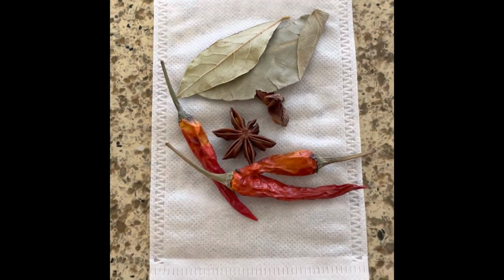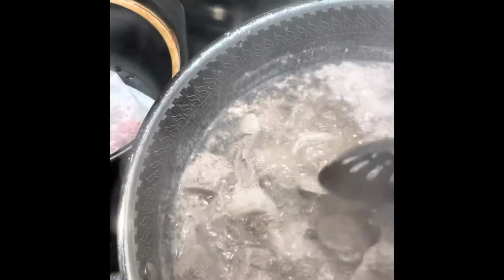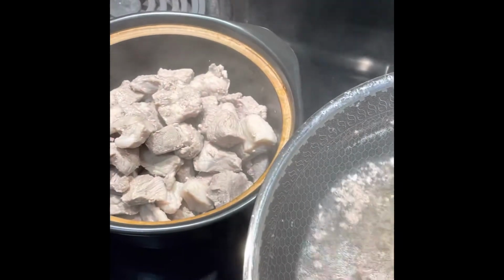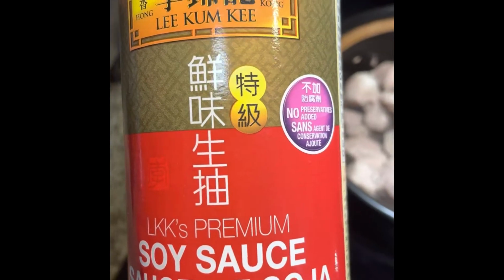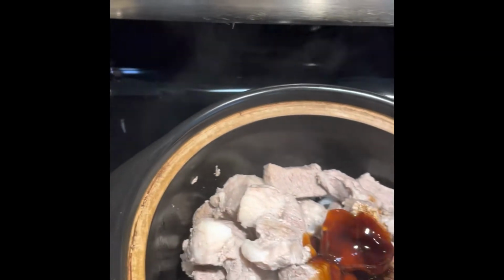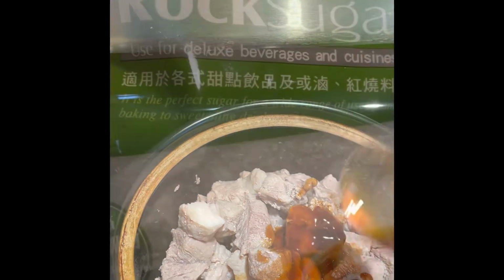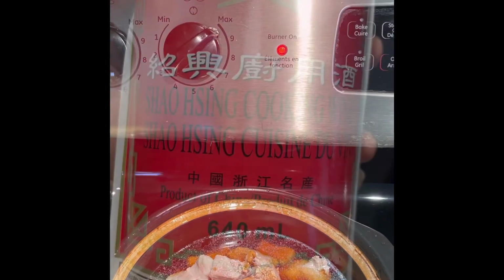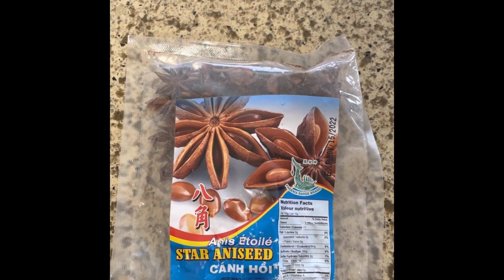Hong Shao Pork Ribs/Meat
➢ Ingredients: (You can buy all these in Chinese Supermarket) - serve 6 people
600 to 900 gram Pork Ribs/Meat (Pork Belly would even more tasty)
4 dry red chili peppers; 2 star aniseeds ; 2 bay leaves
Chinese Cooking Wine (salted): 15ml (3 tablespoons)
1 tablespoon soy source
2 tablespoon dark soy source
1 tablespoon oyster source
5 gram or 1 tablespoon sugar
Add small pinch of salt gradually, at the end if you don’t think it’s salted enough.
➢ How to cook:
1. Put all the ribs/meat in a pot. Add water in the pot to ensure water surface covers the ribs/meat
2. Add Chinese Cooking Wine into the pot
3. Turn on stove to maximum heat till water boiled. Let it boil for 5 minutes; turn off stove
4. Get all the ribs/meat out of the boiling water and put it in another pot
5. Add the dry red chili peppers/star aniseeds/bay leaves and all soy source/dark soy source/oyster source/sugar in the pot with the ribs/meat; add water to cover the ribs/meat in the pot
6. Turn on stove to maximum heat till water boiled; then, turn the heat to 3 or 4; and let it cook for 30 minutes; then, turn off stove and let remaining heat of the stove to cook the for another 30 mins